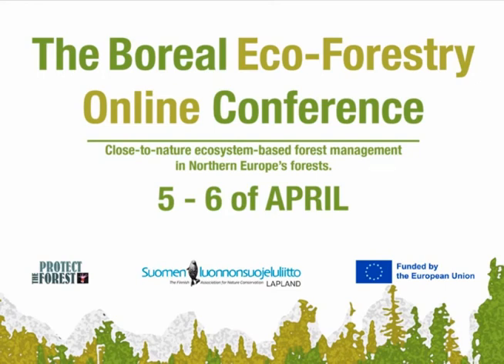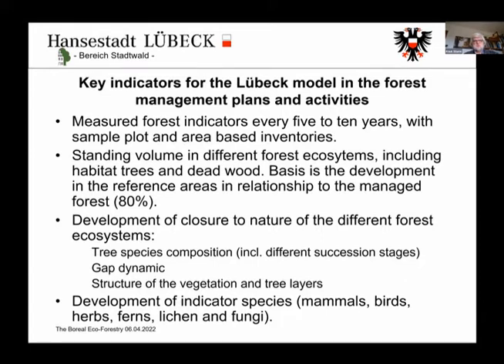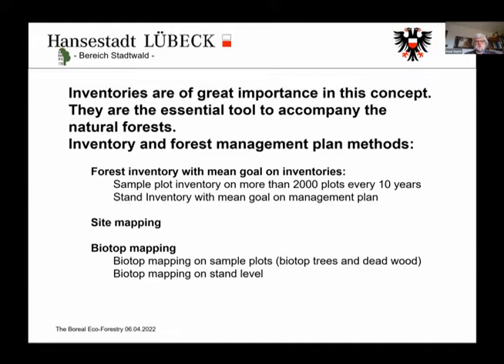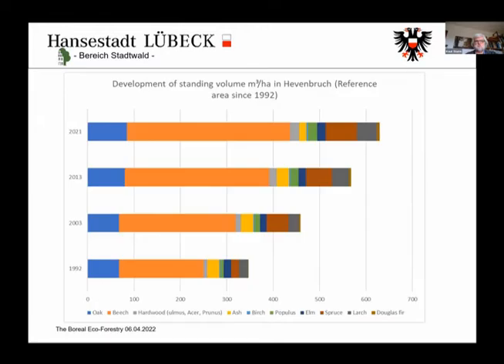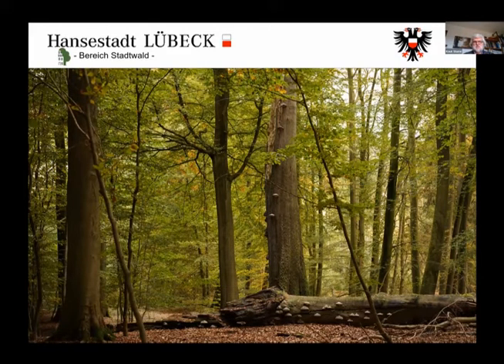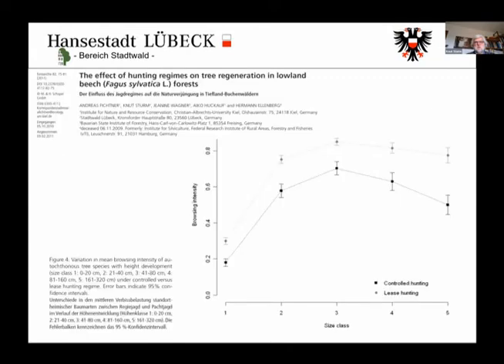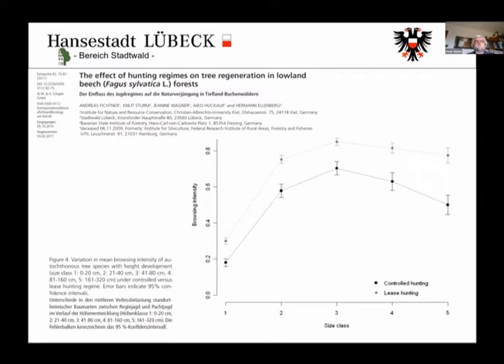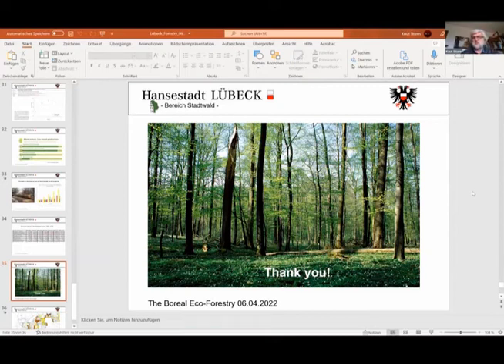Knut Sturm: Integrated process protection - The Lübeck model of forest management close to nature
"Real close-to-nature forest management must be based on processes, not on stable forest pictures" /Knut Sturm

This lecture was given at The Boreal Eco-Forestry Online Conference 2022. The lecture was held on day 2, during session 2: Forest management models

About the speaker:
Knut Sturm, Forester, expert in close-to-nature forest management , managing director, Stadtwald Lübeck, Germany

The conference was organized by the Lapland district of the Finnish Association for Nature Conservation, in cooperation with Protect the Forest, Sweden. The conference is a part of the Kolarctic CBC project "Adapting management of Barents forests to future climate and economy conditions", funded by the EU.